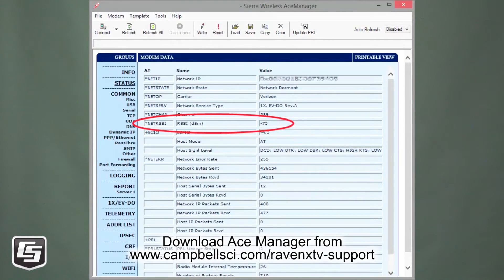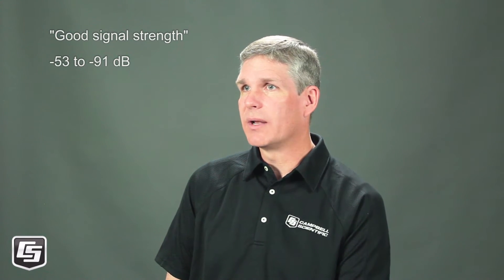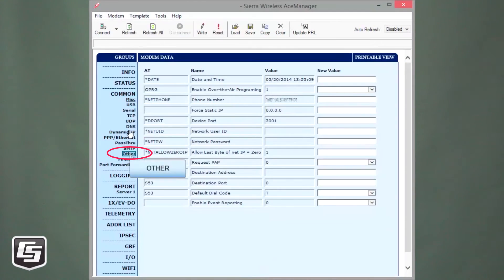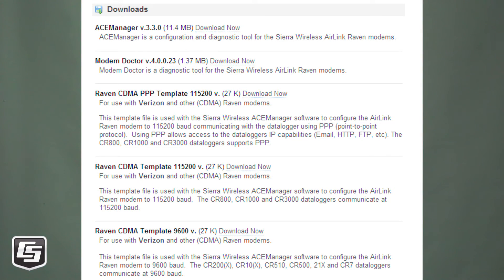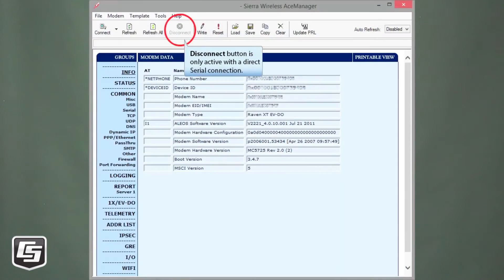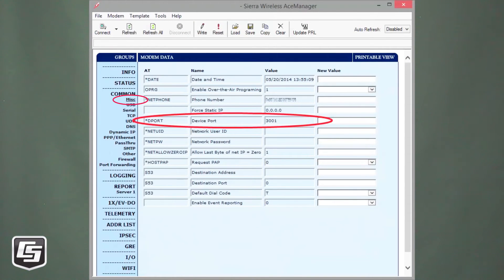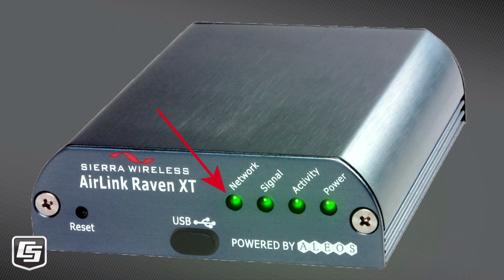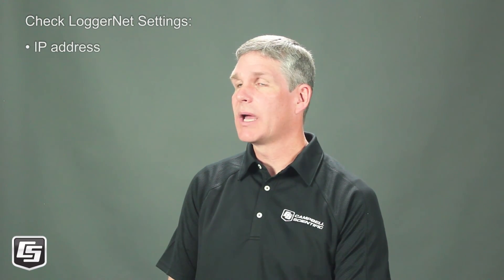Troubleshooting Cellular Modems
* (00:30) Can't connect -- Where do I start?
 Network light -- should be on solid
 Signal strength -- should be between -53 (strong) and -91 (weak)
• Antenna selection and/or placement can improve signal strength
 GSM modems use an APN that are set on account and programmed into modem
 Check if problem between modem and data logger
• Communicate with modem directly over the internet using Ace Manager
• Look at serial bytes sent and received
o Sent bytes should increase
o Received bytes not changing indicates there's a problem between the datalogger and modem
 Is modem set up as serial server or PPP? Serial mode only allows one connection at a time, you'll see AT or TCP in the Host Mode field of Ace Manager. TCP indicates there is another device already connected to that modem.

* (04:35) I have been able to connect in the past but not now. What do I look for?
 Look at Network light -- it should be on solid
 Power cycle modem, let it come back on the network
• If this fixes problem the network dropped it. To alleviate this:
o use Ping Keepalive setting in modem
o use timed reboot in modem settings or under datalogger control
o use PingIP() instruction in datalogger

* (07:15) What are some new user mistakes to watch for?
 Load correct template into modem through Ace Manager. Must also write the settings then reset the modem. Can reset by:
• Power cycling modem
• Selecting Reset button in Ace Manager
• Pressing reset button on modem itself
 Not disconnecting correctly. Must click disconnect before unplugging the cable.
 Make sure the IP address in LoggerNet is not padded with leading zeroes

* (09:40) What are some lesser seen problems?
 Firewall not allowing data through ports 3001 or 6785.
• 3001 is the default when using the modem in serial server mode.
• 6785 is the default when the modem is set up in PPP mode.
 Accounts not set up with an unrestricted attribute. This has to be resolved through your cellular provider.

* (12:20) What error codes might we see when LoggerNet can't communicate?
 10060 -- Connection timed out caused by poor communications or power problems.
 10053 -- Unexpected socket closure caused by PakBus conflicts. Change the LoggerNet server's address.
 10061 -- Connection refused error. This is caused in serial server mode when another device is already connected to the modem. In serial server mode the datalogger can only communicate with one device at a time.

* (14:05) Summary
 Check hardware -- network light should be on,
 Check signal strength -- should be between -53 and -91,
 Connect with Ace manager, check bytes sent and received,
 Check with IT department about firewalls and ports that allow data through,
 Check LoggerNet settings, IP address, port numbers, PakBus addresses.

A troubleshooting guide to resolve some issues encountered with cellular modems. Topics covered include connection issues, error codes, hardware, signal strength, firewalls, LoggerNet settings, and PakBus addresses.